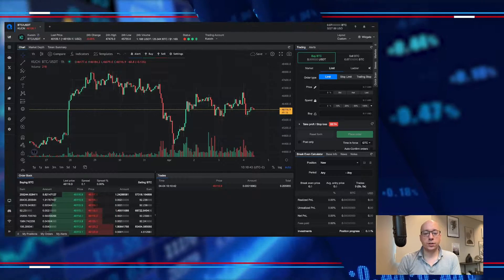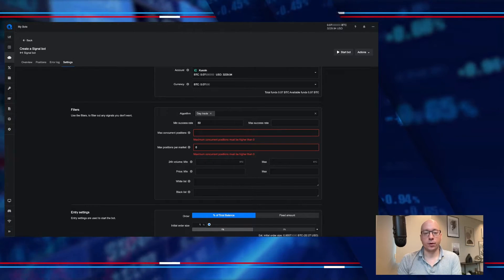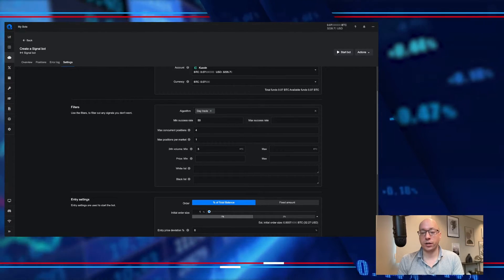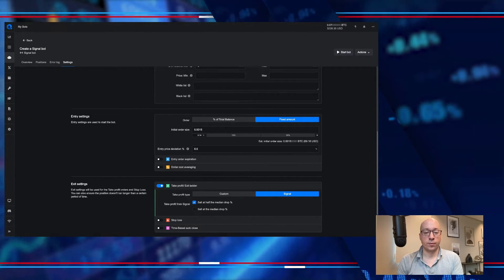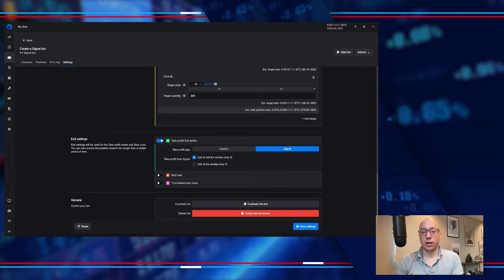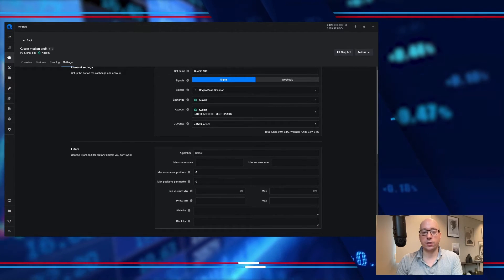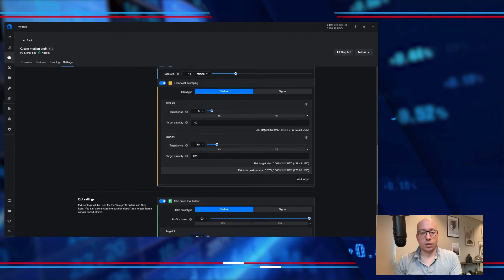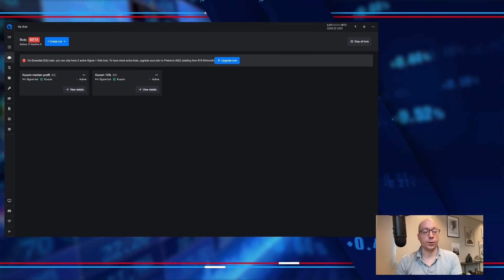Trading bot setup - 10% profit goal!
In this video I will show how I set up my trading bot.
I've been experimenting with a new setup using 10% profits and I will show you the 2 bots working at the same time.

Using a trading bot is a great an easy way to start trading.
You can easily do this next to your work with only a few minutes of trading a a day.

For this trading setup I'm using the Crypto Base Scanner algorithm and the trading bot from Altrady.